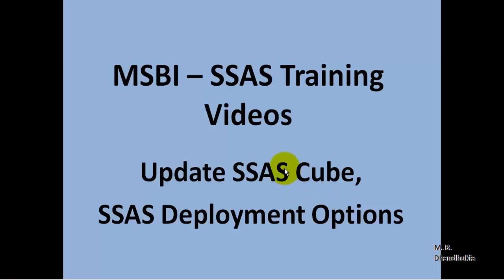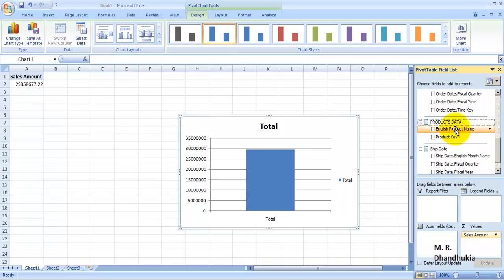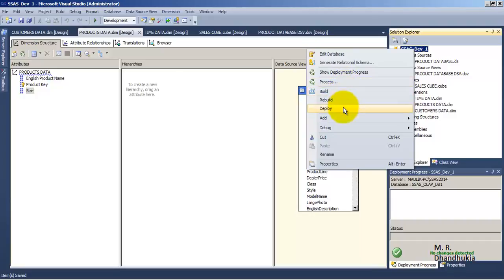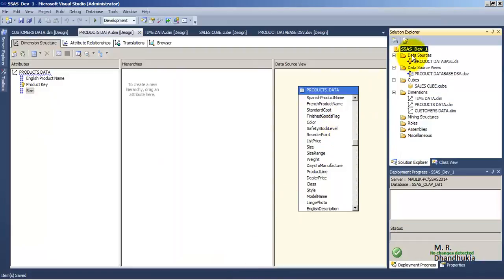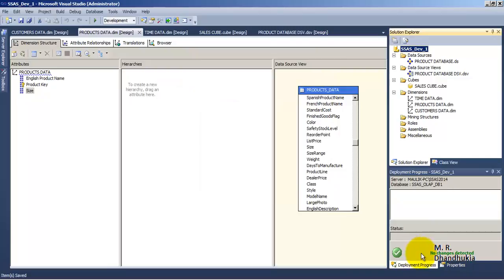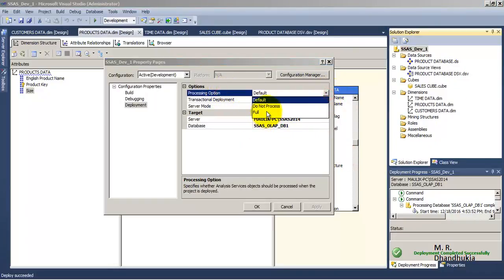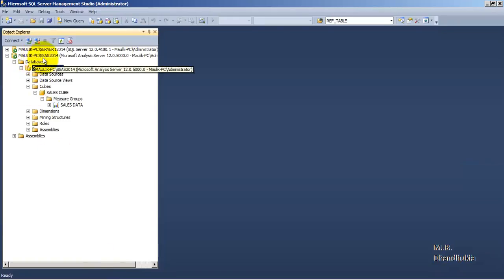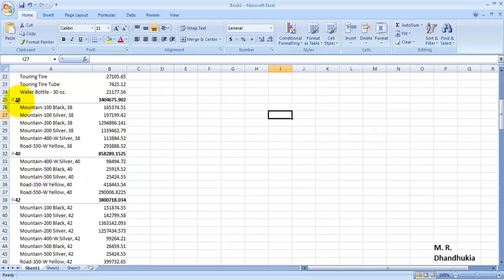MSBI - SSAS - Update SSAS Cube, SSAS Deployment Options